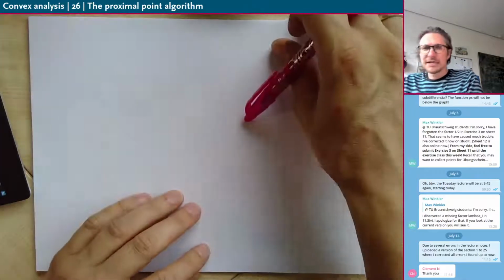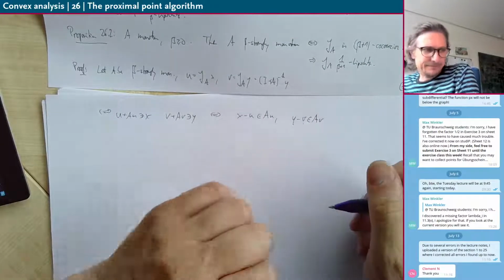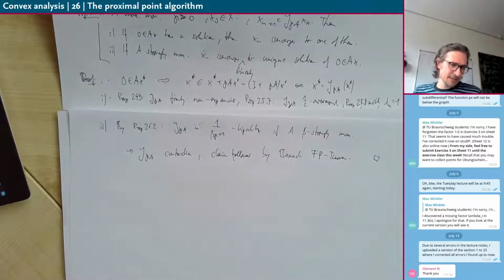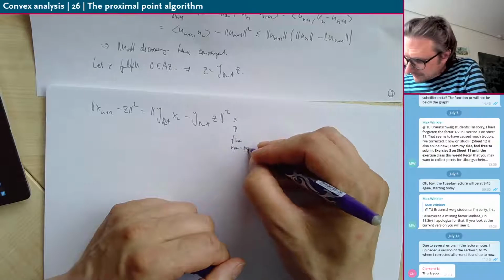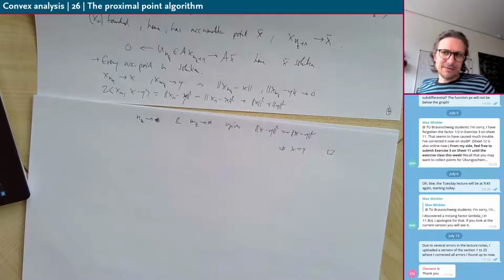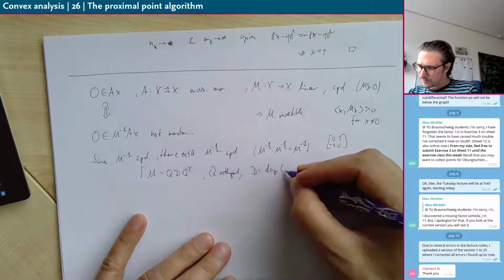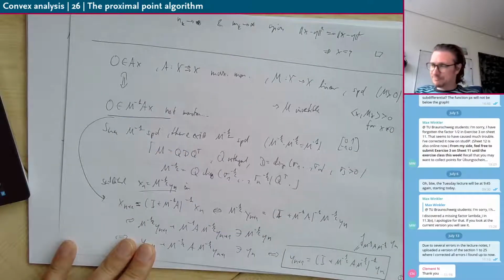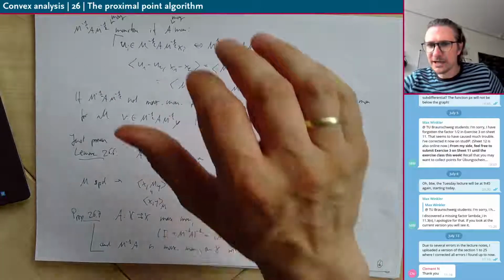The Proximal Point Algorithm | Re-Live of the 26th lecture